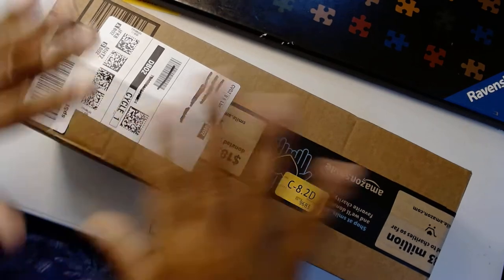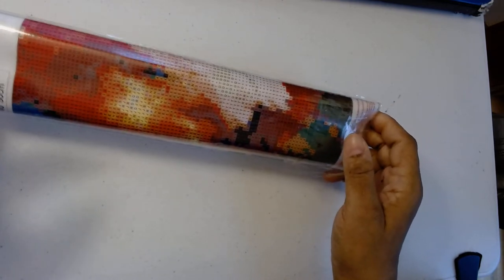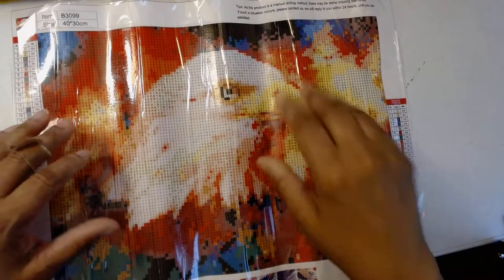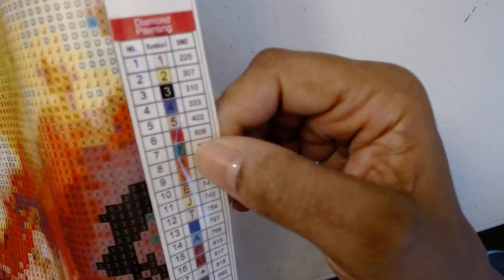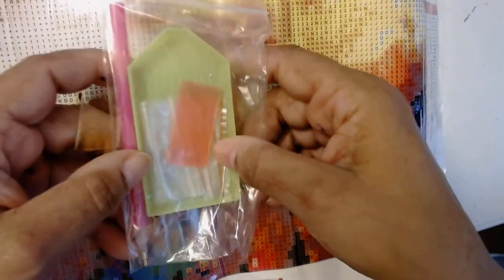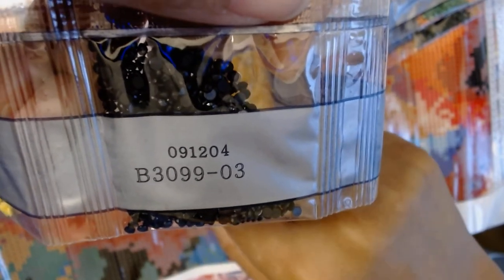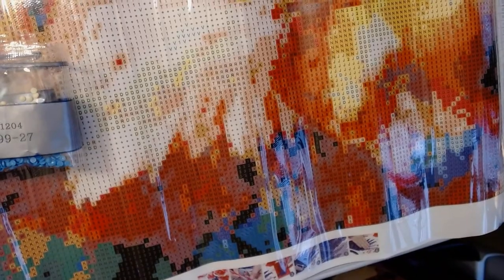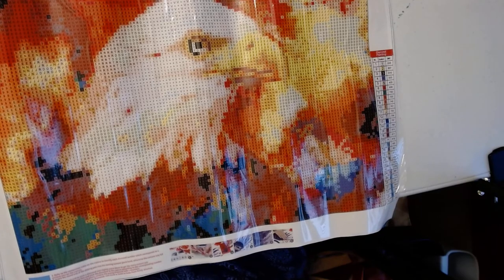UNBOXING - ELICE - American Eagle Diamond Painting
American Eagle
Bags I use for diamond painting supplies